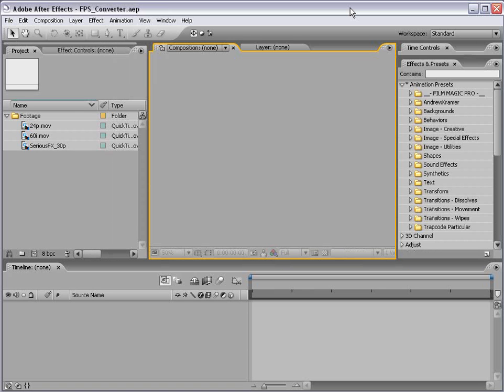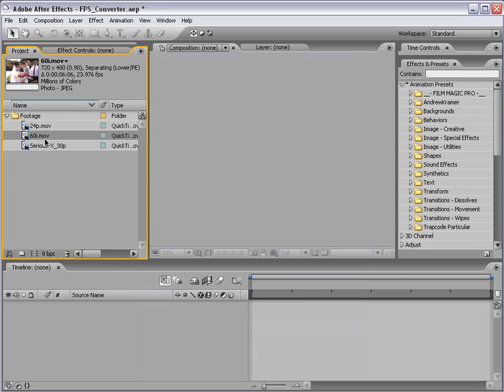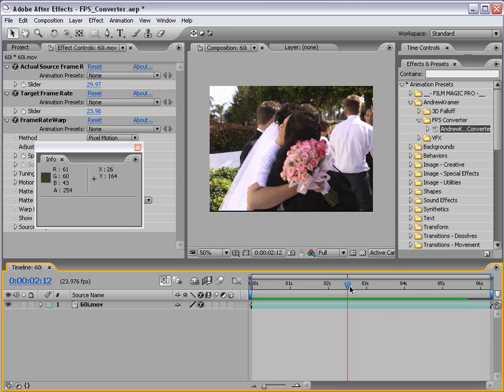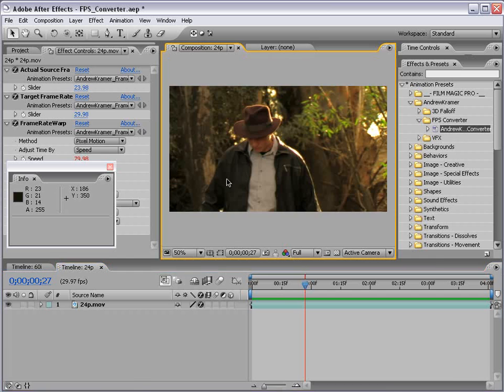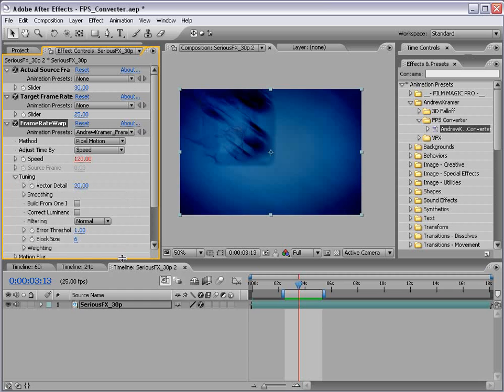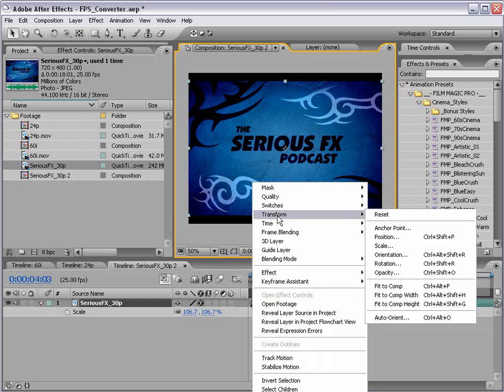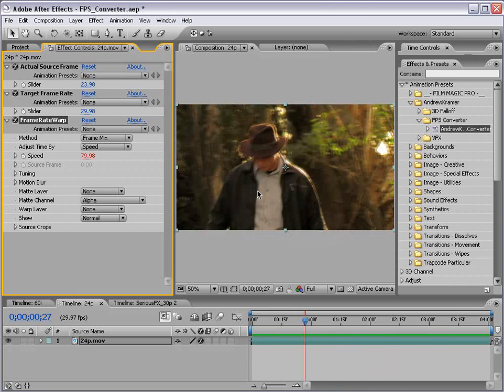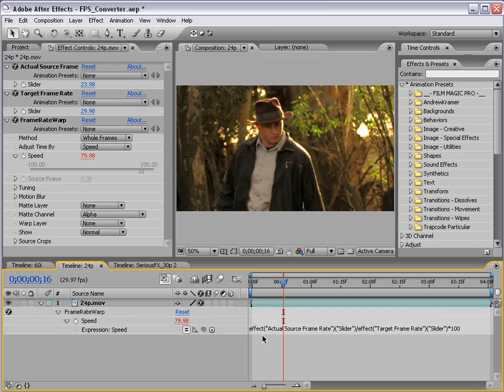Frame Rate Conversion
In this video tutorial from CreativeCOW.net you will learn about the frame rate converter in Adobe After Effects.